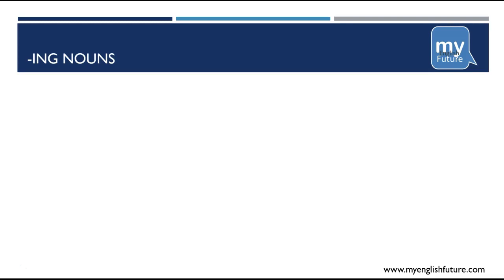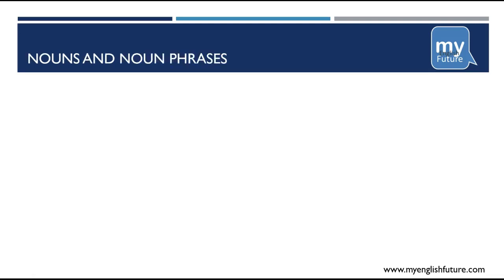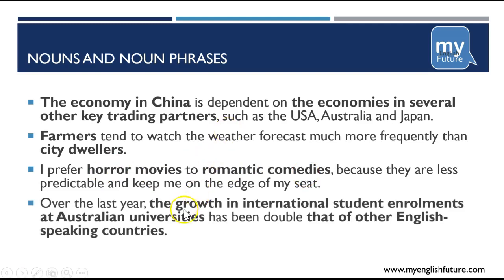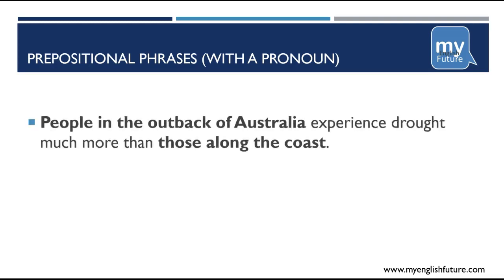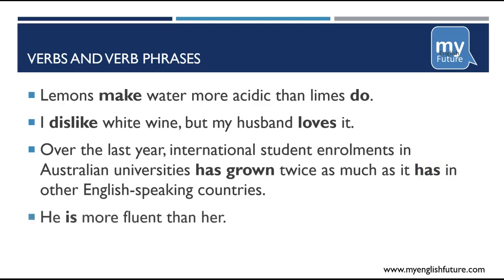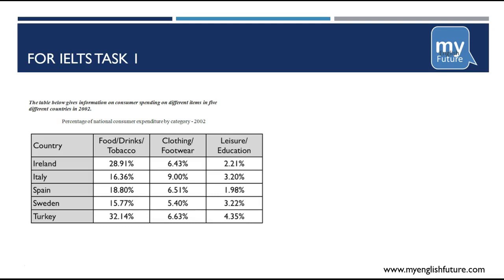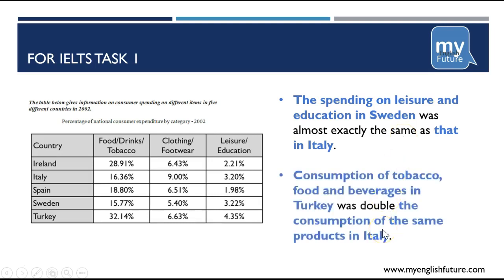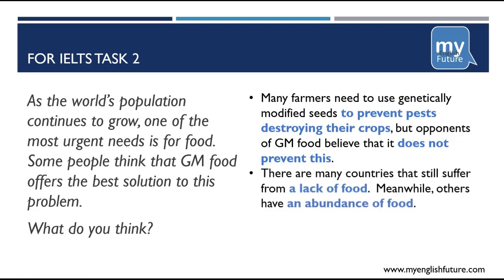Parallel grammar structures in IELTS writing.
Learn how to really impress your English readers - your lecturers - your English speaking classmates - by matching your grammatical structures.  We call this parallelism.  This video also shows you how important this is in IELTS writing.